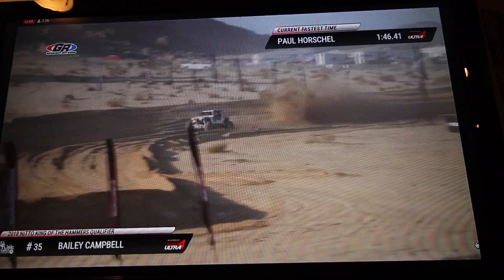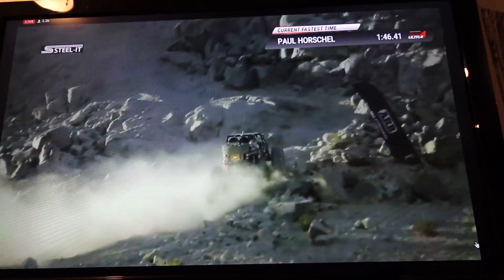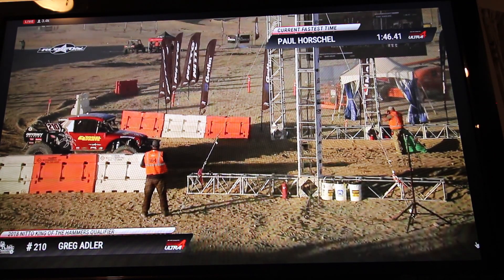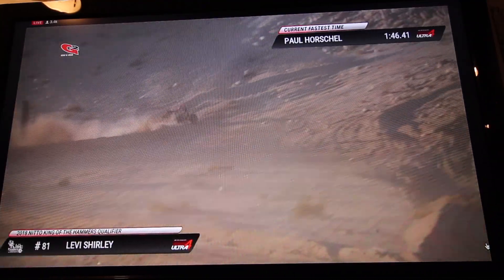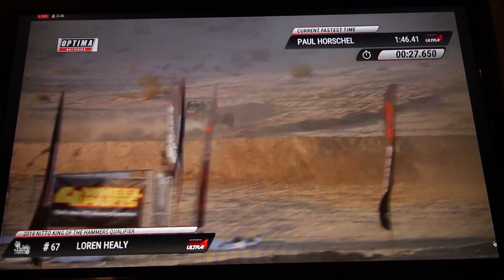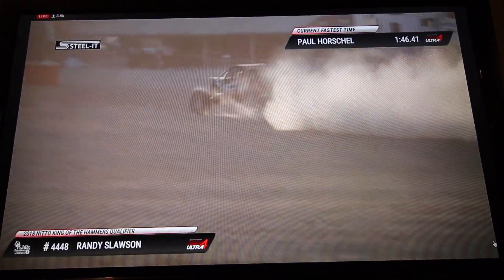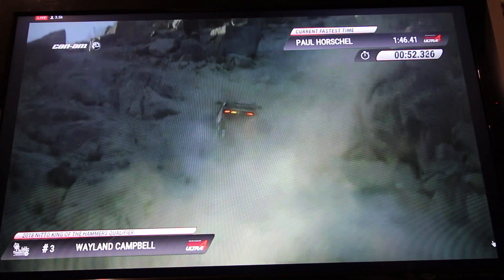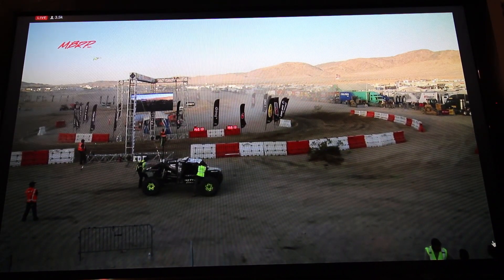2018 King of the Hammers Power Hour Highlights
Highlights of Power Hour for the 2018 King of the Hammers!

Includes the following drivers qualifying lap:
Shannon Campbell
Wayland Campbell
Bailey Campbell
Eric Miller
Loren Healy
Jason Scherer
Levi Shirley
Greg Adler
Jessi Combs
Derek West
Raul Gomez
and Randy Slawson